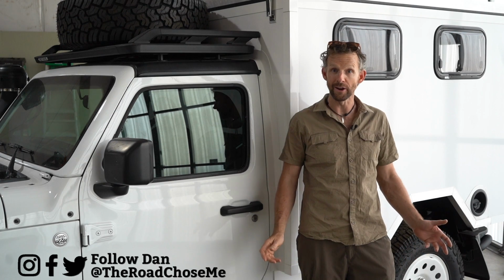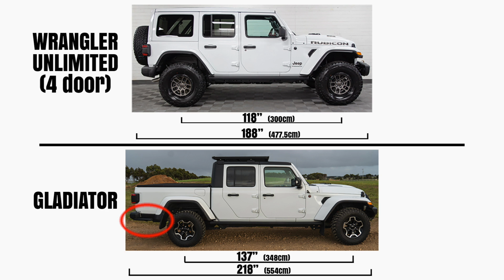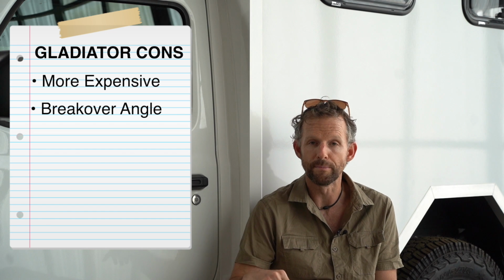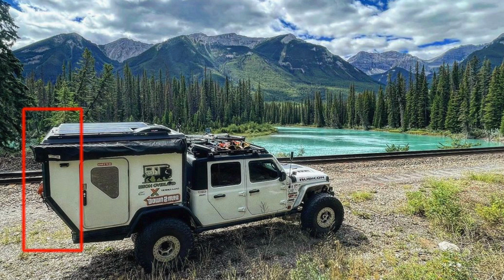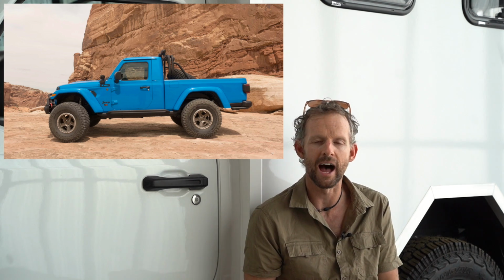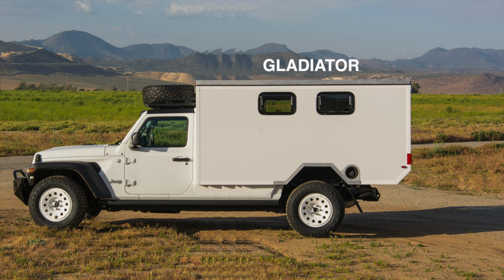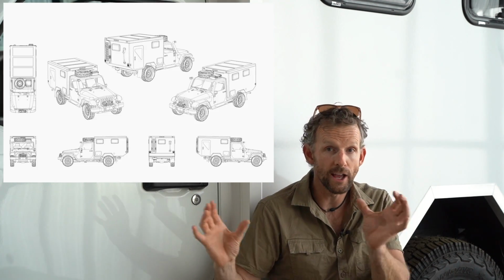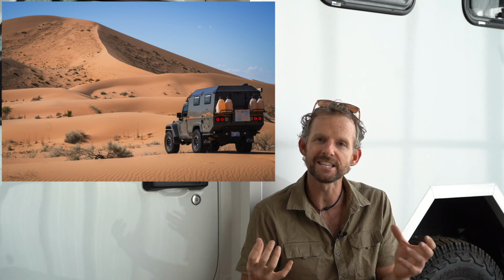Why my Overland Camper is NOT A GLADIATOR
You have all been asking, and now it's time to get to the bottom of it!
In this video I go through all the pros and cons of the Wrangler and the Gladiator, run through the build options, how it actually works in the real world, and finally the philosophical reasons for choosing the Wrangler over the Gladiator.

00:00 Introduction
01:06 Wrangler and Gladiator Explained
03:00 Gladiator Pros
04:38 Gladiator Cons
06:30 Gladiator Camper Option #1
09:54 Gladiator Camper Option #2
12:15 Gladiator Camper Option #3
14:30 The Fundamental Question
18:58 Outro

Massive thanks to Phil from @Down2Mob Overland - checkout his work!!

Like my sunglasses? Checkout Tifosi Optics to see the range

Books I've published about my expeditions around the world:
  375 pages of misadventures, stories, characters, politics and more from driving all the way around Africa!

  75 page full-color photography book from each of the 35 countries I visited in Africa

  265 pages of adventure, inspiration and antics from driving the length of the Pan-American highway